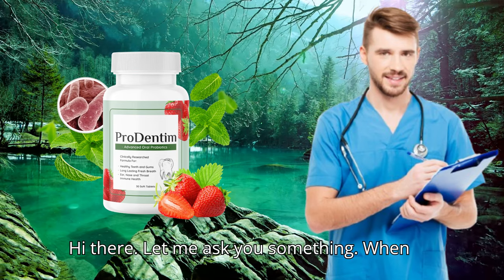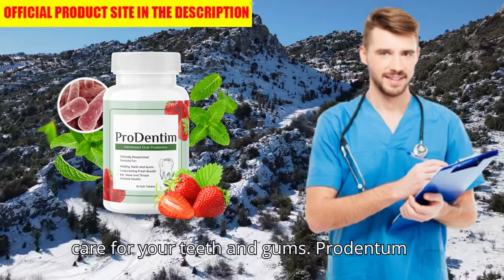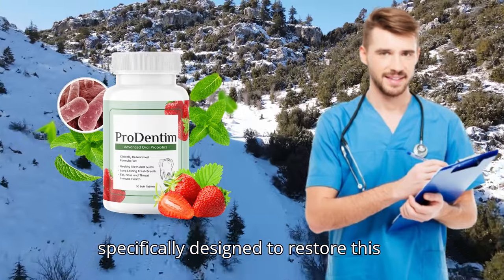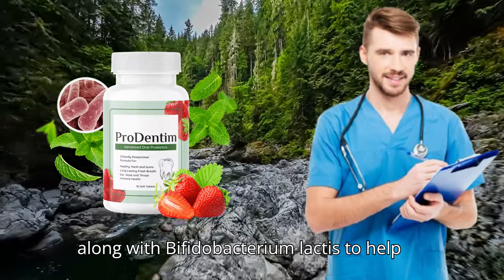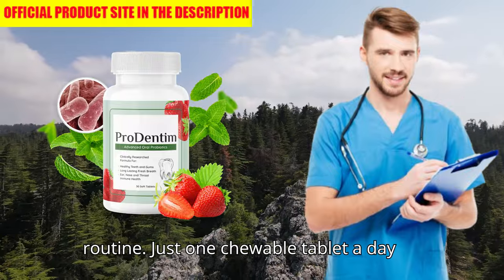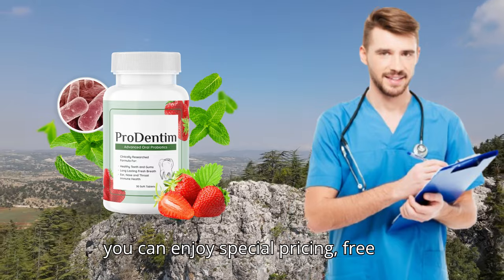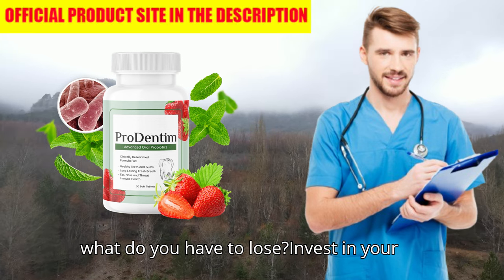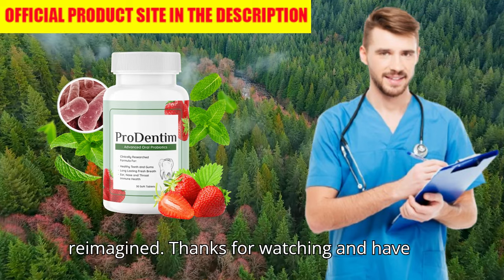Prodentim EXPOSED: The Truth You Need to Know Before Buying! Prodentim Review - Prodentim Reviews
ProDentim is a groundbreaking probiotic supplement meticulously designed to target the specific needs of your dental health, including your teeth and gums. Setting it apart from all other products in the market, it offers a unique combination of 3.5 billion probiotic strains and essential nutrients, all firmly rooted in clinical research.

At its core, ProDentim represents an innovative approach to oral health. It stands alone as the world's only product to provide this distinctive blend of probiotics and nutrients, deliberately formulated to restore a balanced and beneficial bacterial community in your mouth.

The key to ProDentim's effectiveness lies in its ability to establish a population of beneficial bacteria in your oral environment. These probiotic strains and nutrients work in synergy to promote and enhance the health of your gums and teeth.

When you chew on a ProDentim tablet, you embark on a journey towards improved oral health. Each chew releases a potent dose of 3.5 billion probiotics and essential nutrients, which not only strengthen your gum and tooth health but also contribute to a holistic approach to oral hygiene.

ProDentim transcends the boundaries of a typical supplement; it's a game-changer in the field of oral care. It reshapes our perspective on maintaining dental health by acknowledging the vital role of beneficial bacteria. With ProDentim, you're not just addressing surface concerns; you're actively nurturing a healthier oral environment from the inside out.

➡️ProDentim Ingredients - Truth About Pro Dentim Ingredients By Customer Complaints And Consumer Reports

According to Pro Dentim customers on their Official Website, Amazon, Walmart, and different review websites on the internet, ProDentim's effectiveness lies in its carefully curated blend of ingredients, each playing a specific and vital role in promoting the health of your teeth and gums. Inside every ProDentim, you'll discover a remarkable combination of 3.5 billion probiotics and three unique elements that have been clinically proven to support oral well-being.

Lactobacillus Paracasei: This probiotic strain serves as a guardian for your gums. Its presence supports gum health while also contributing to sinus health by helping to keep your sinuses clear and unobstructed.

lactis BL-04®: Another probiotic powerhouse, this strain plays a pivotal role in maintaining a balanced oral microbiome. Beyond the mouth, it extends its benefits to your respiratory tract, aiding in the maintenance of a robust immune system.

Lactobacillus Reuteri: This probiotic strain is an ally against inflammation, helping to create a healthier oral environment. Its anti-inflammatory properties are particularly valuable for oral health.

Inulin: This component fosters the growth of beneficial bacteria, further supporting the oral microbiome's balance and health.

Malic Acid in Strawberries: Known for its tooth-whitening properties, malic acid contributes to maintaining the brightness of your teeth, enhancing your smile.

Tricalcium Phosphate: This mineral plays a vital role in supporting tooth health, reinforcing the structural integrity of your teeth.
Peppermint: Beyond its breath-freshening qualities, peppermint is a natural anti-inflammatory agent. It helps soothe oral tissues and contributes to the overall well-being of your mouth.

✅KEY MOMENTS:
 ProDentim Introduction
 What Is ProDentim?
 Prodentim Benefits
 Is Prodentim Safe?
 How to Use?
 ProDentim Money Back Guarantee
 ProDentim Conclusion